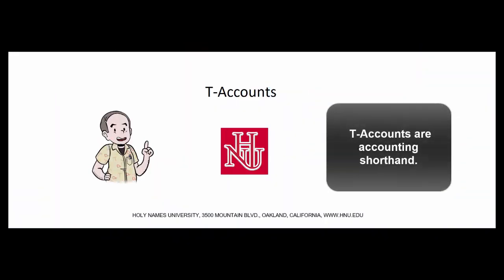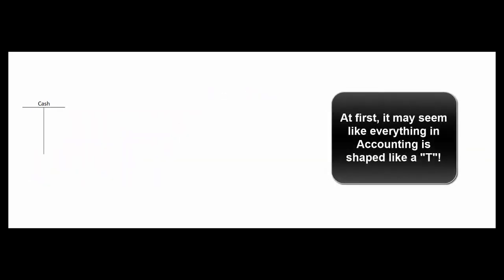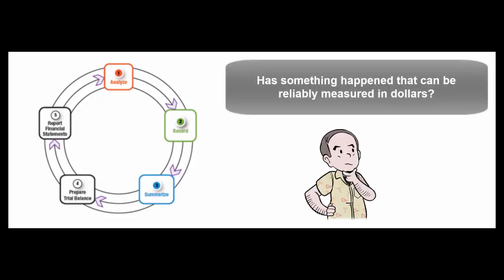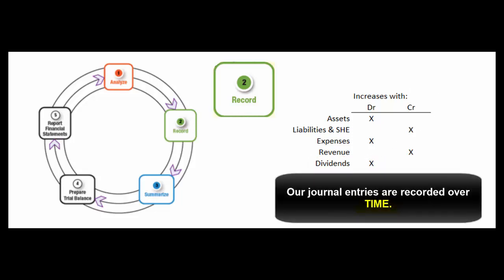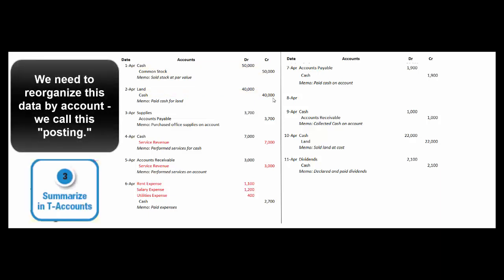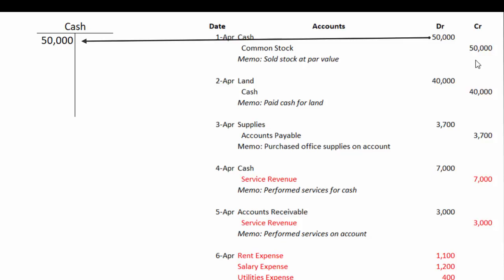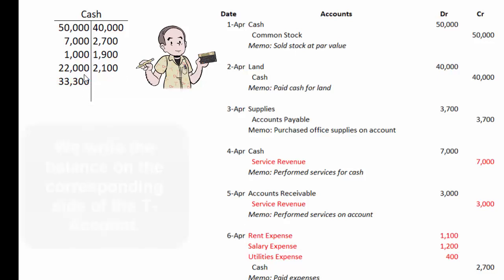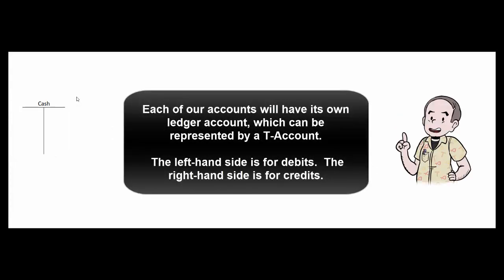T Accounts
A description of the characteristics and use of T-accounts in the Accounting Cycle.